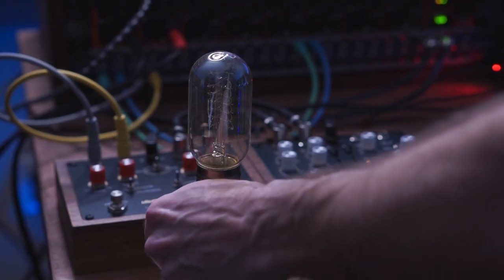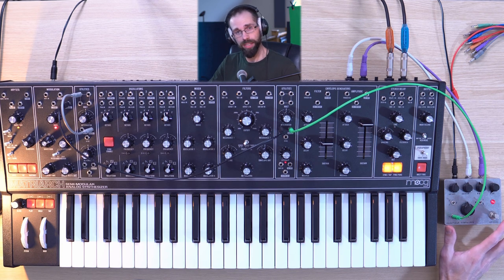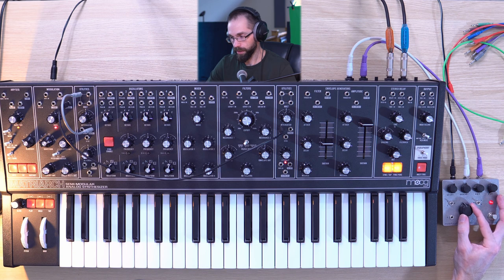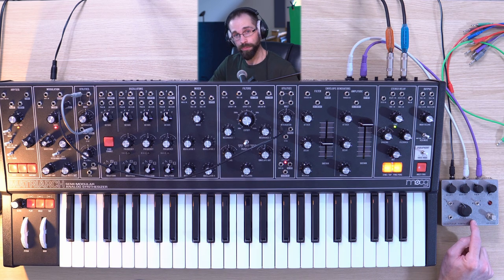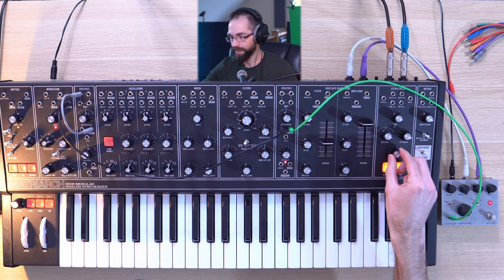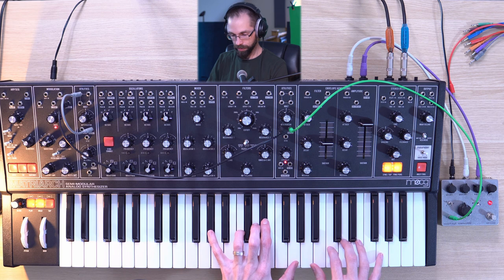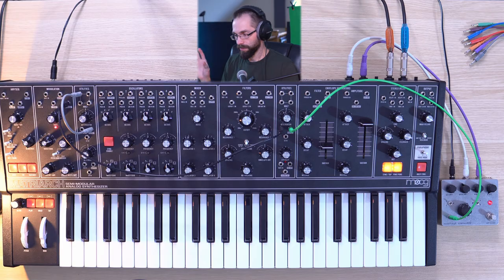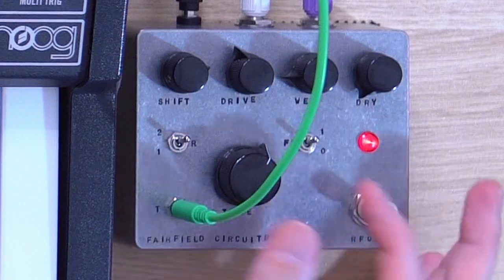How your synth would sound in the post-apocalypse [Fairfield Circuitry Roger That]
Fairfield Circuitry sent me their new pedal, Roger That to check out, and it's really. something. After the initial shock and urge to burry it in my backyard wore off, I started to think of actual ways I could tame it. The results were surprising (hint: a Moog Matriarch always helps).

0:00 - initial excitement/surprise
0:50 - oh ok
1:48 - feature explanation and raw sounds
6:37 - today's setup
8:48 - taming it with Matriarch
10:38 - arps with bad reception
12:57 - stereo filter sweeps with bad reception
13:53 - pad swells with. well, you know